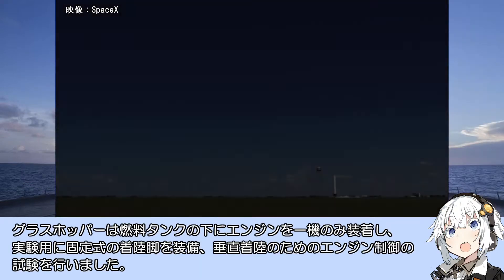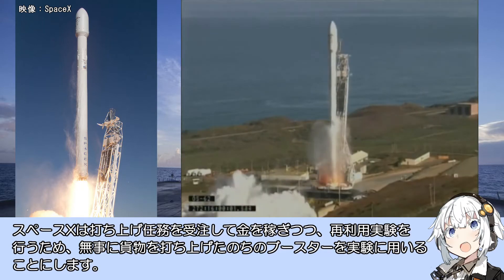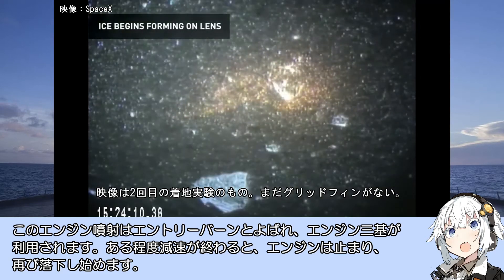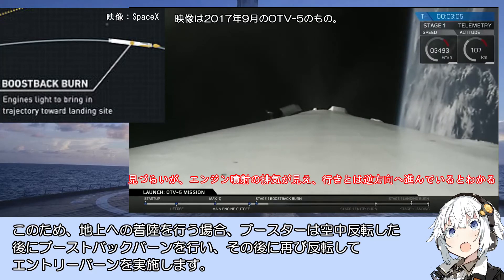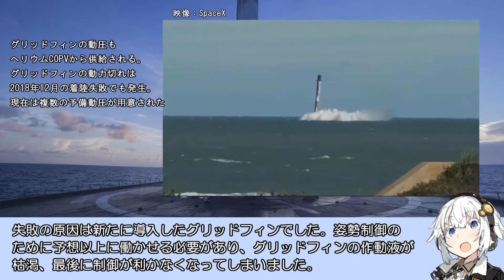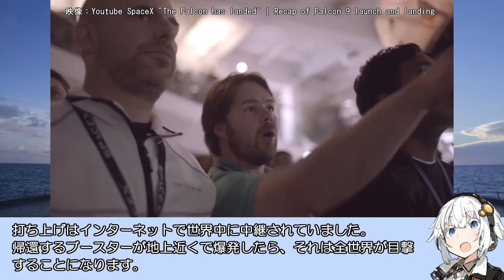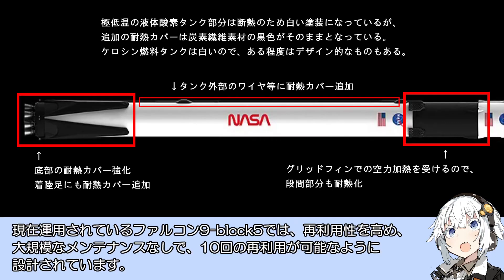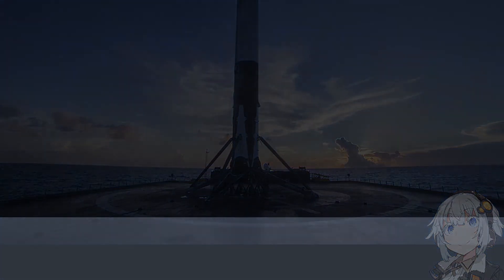【ロケット解説】スペースX ファルコン9 その5 再利用実験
本動画シリーズでは、世界のロケット開発競争の先端を走る、アメリカの新型ロケットについて取り上げます。
今回はファルコン9について、ロケットブースター再利用実験の歴史についてです。

10:22ごろに原因不明のノイズが入ります。ご注意ください。

音楽 Liberty bell, Washington post, Stars and stripes forever, The Army Goes Rolling Along - Band Only